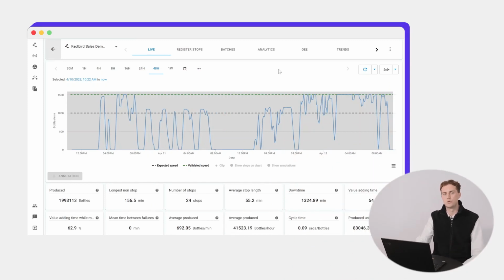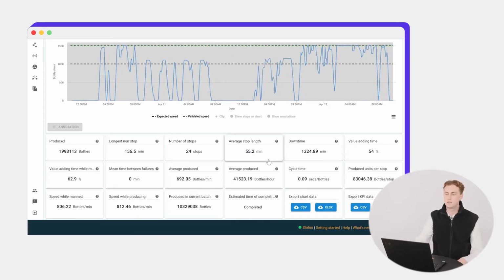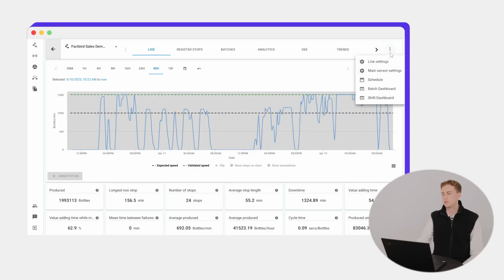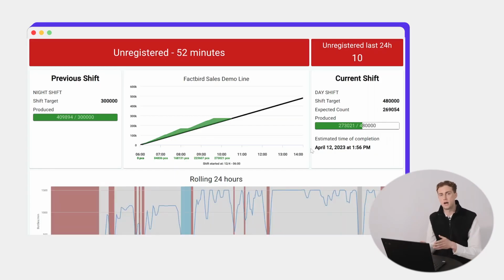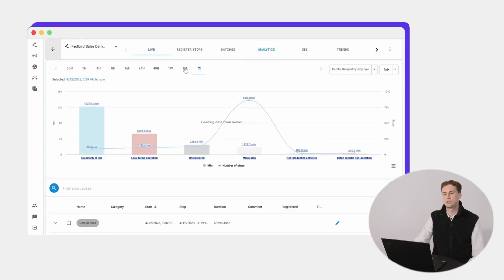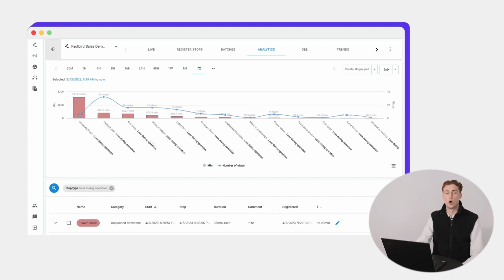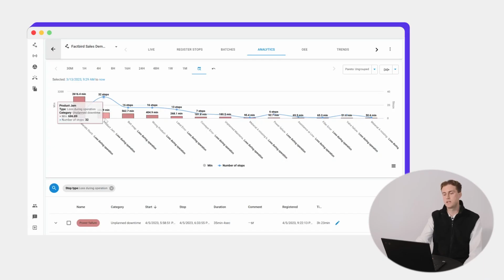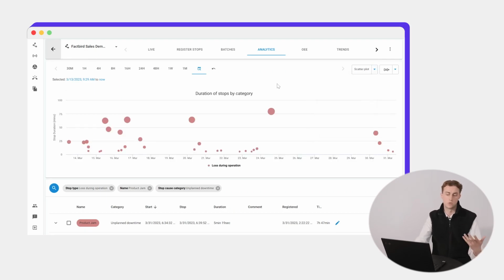Factbird for Production Managers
Are you a production manager? Are you struggling to identify the root causes of downtime?

Find out how Factbird can help you ‍unlock the full potential of your production capabilities and drive ongoing improvement.